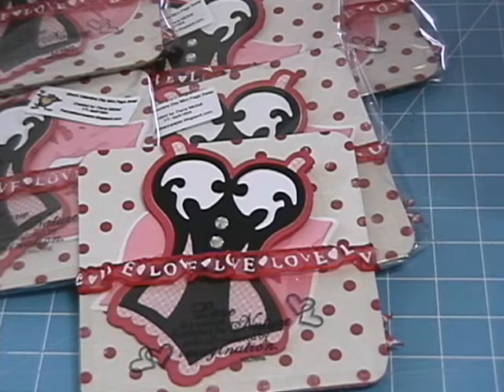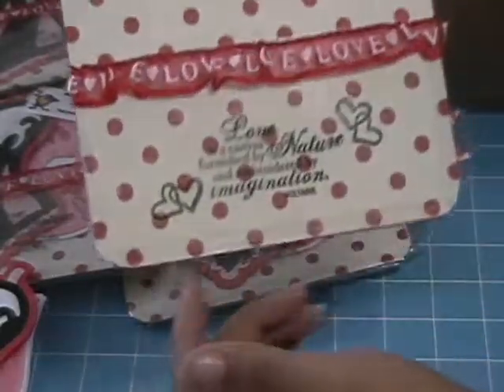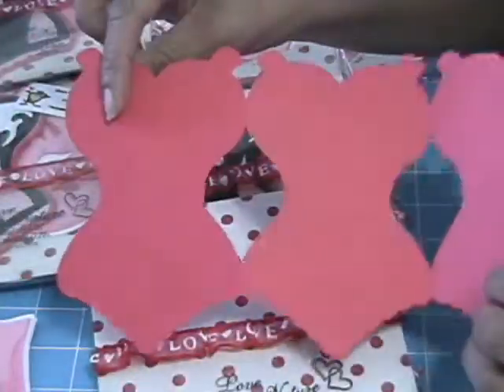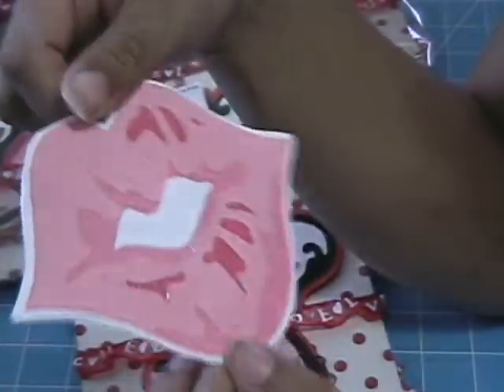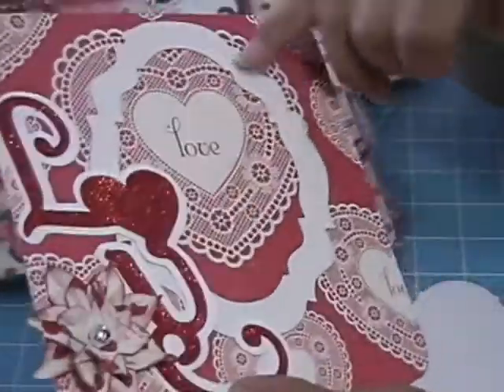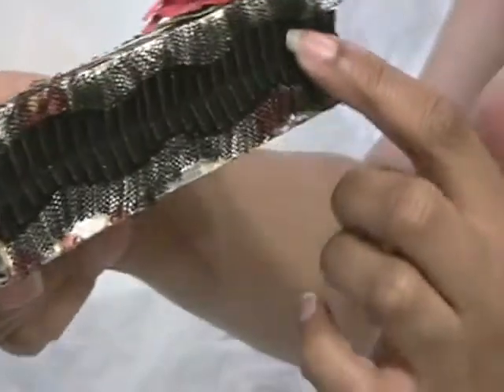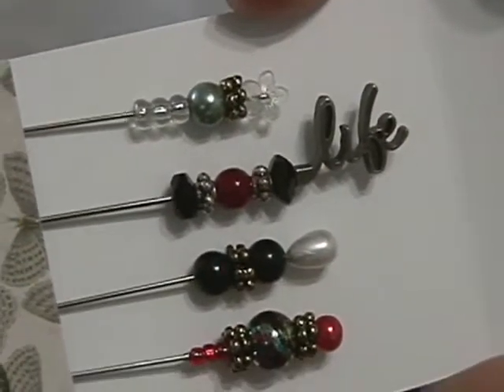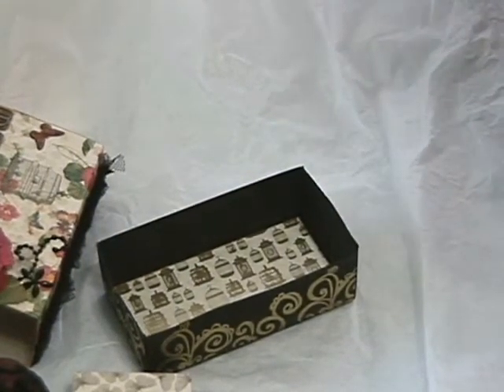Valentine page swap and match box from becky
Patterned paper by Making Memories- love notes

Swap partner on yt- beckwhitty